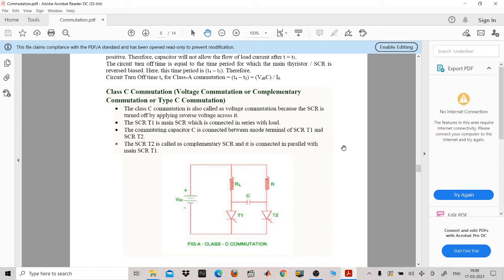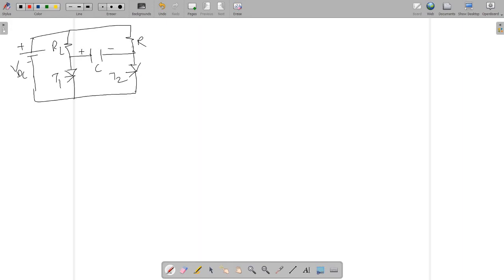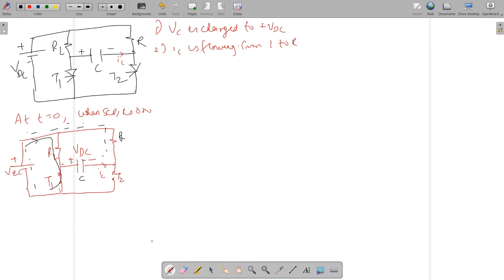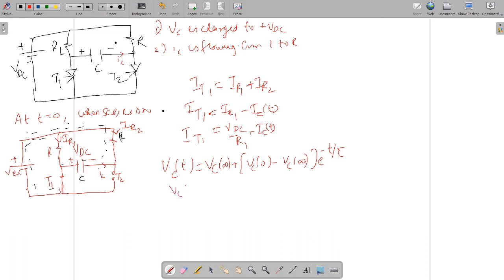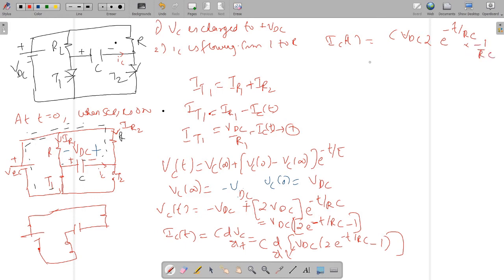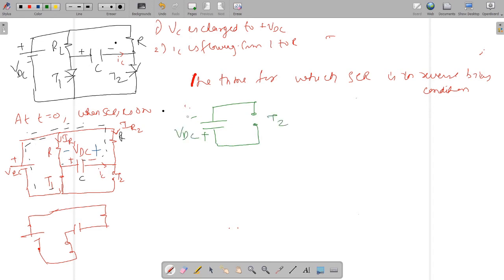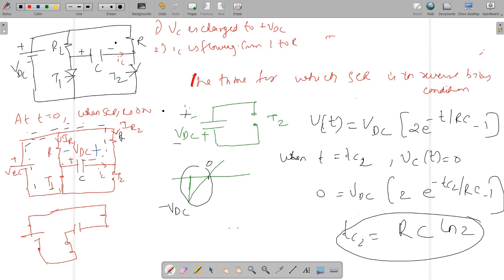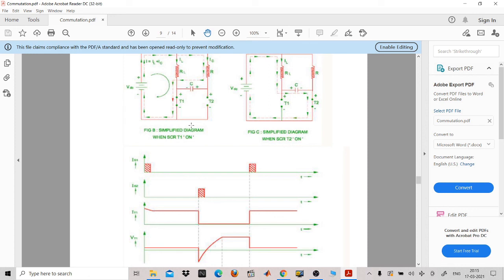Class C commutation